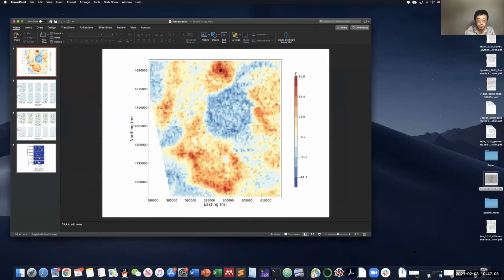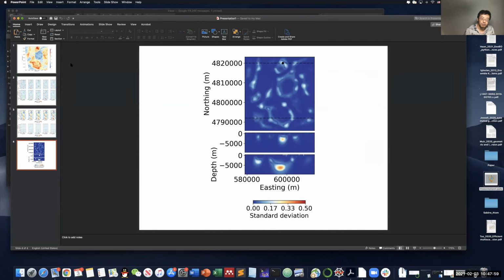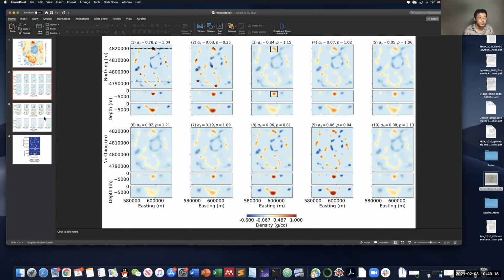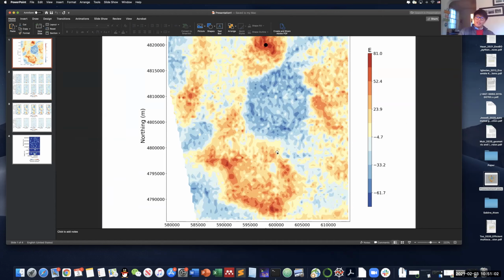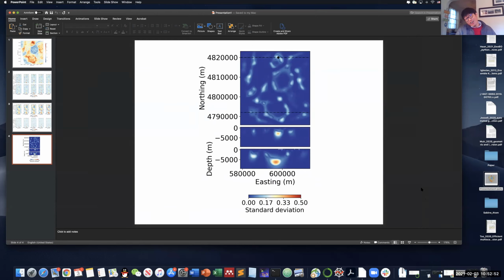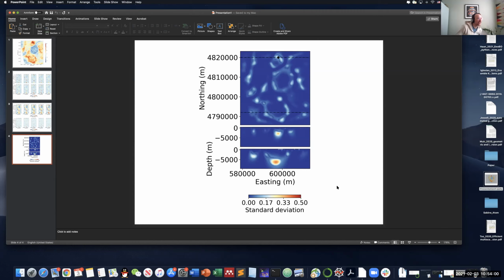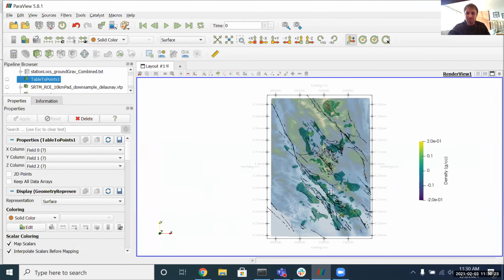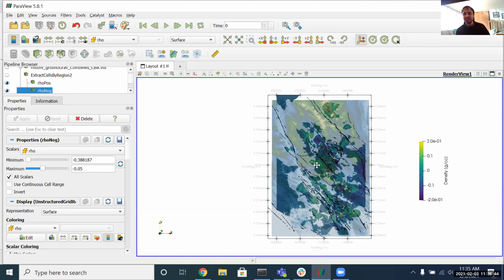SimPEG Meeting February 3rd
Weekly Meeting from February 3rd, 2021